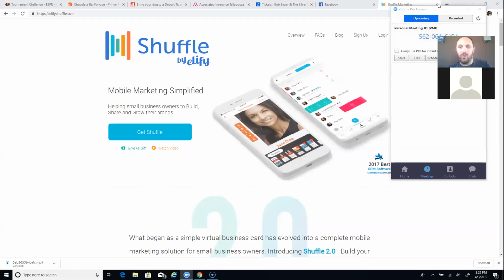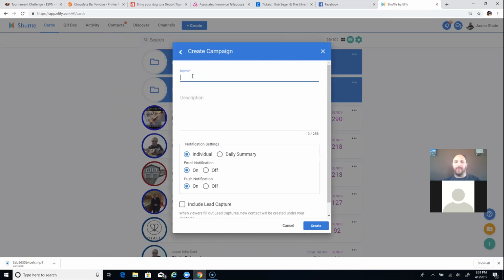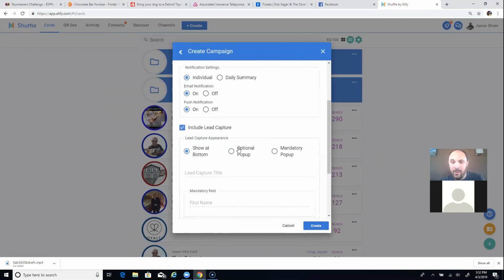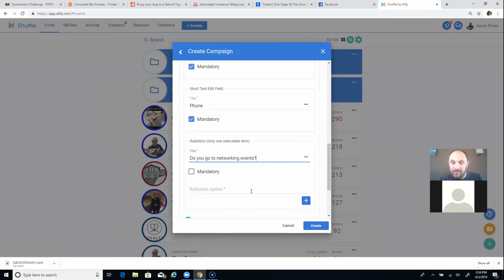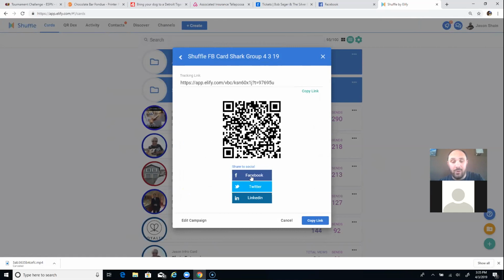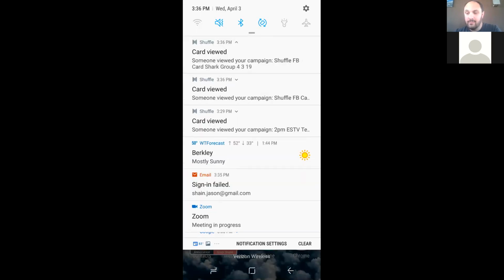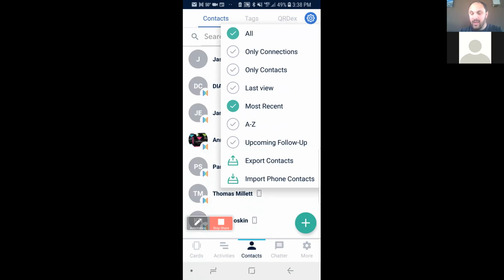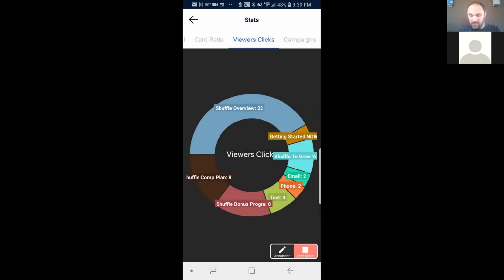Creating Shuffle Campaign Cards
Add a lead capture to your Shuffle Cards

Know where you are getting the most views of your cards on social media, bulletin boards, etc.

Have unlimited campaign versions of any Shuffle card you create